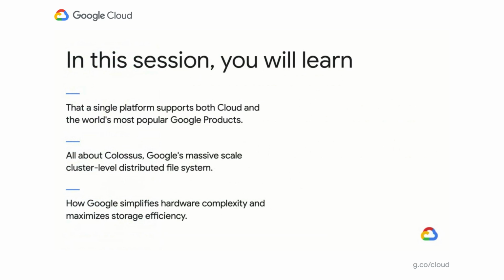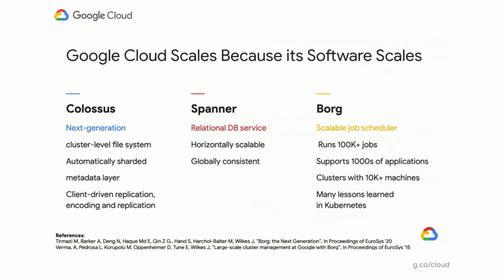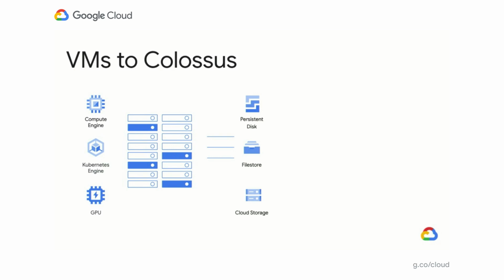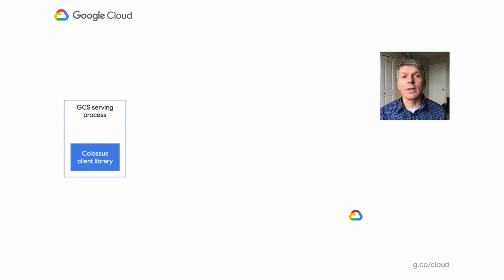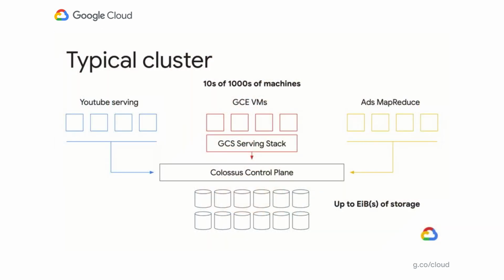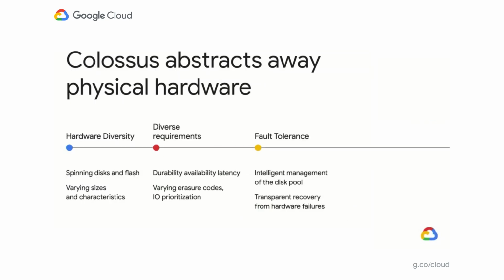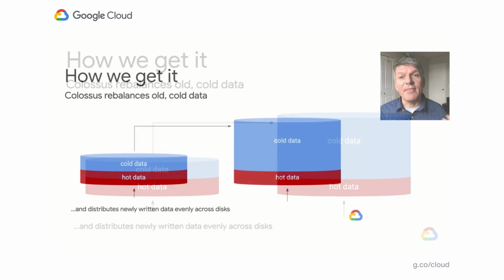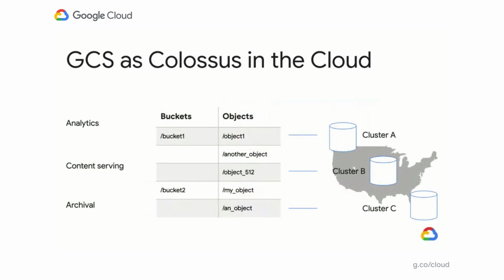A peek behind the VM at the Google Storage infrastructure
Businesses trust Google Cloud with their critical data, but did you know that Google uses the same underlying storage infrastructure for its other businesses as well? The same underlying storage systems that support Cloud Storage and Persistent Disk also support the billions of Youtube, Drive, and Gmail users. In this session we give a peak into the Google storage infrastructure and discuss some of the key architectural highlights that enables massive scalability and data durability even when chaos strikes a data center. Ever wonder what magic exists behind the API surface? Come learn why a storage infrastructure that can run Google can also run your business.

Speakers: Dean Hildebrand, Denis Serenyi

STO300

event: Google Cloud Next 2020; re_ty: Publish; product: Cloud - Storage - Persistent Disk, Cloud - Storage - Cloud Storage, Cloud - AI and Machine Learning - AI Infrastructure; fullname: Dean Hildebrand, Denis Serenyi;